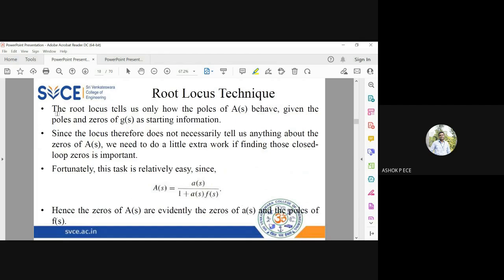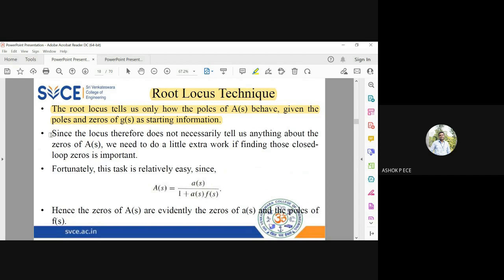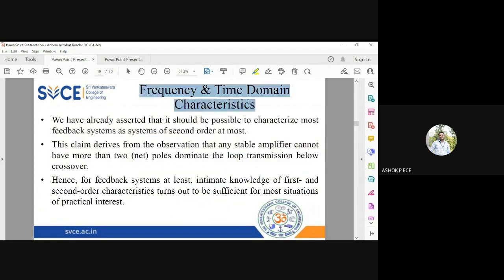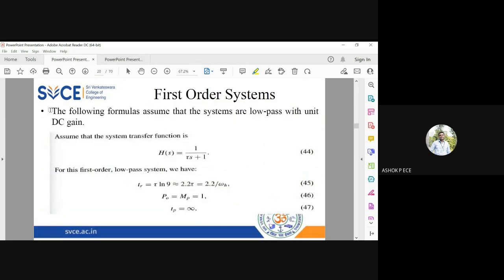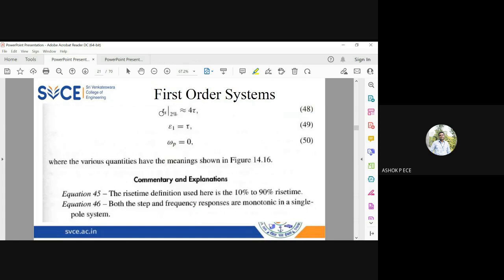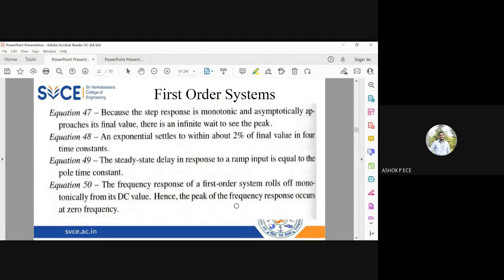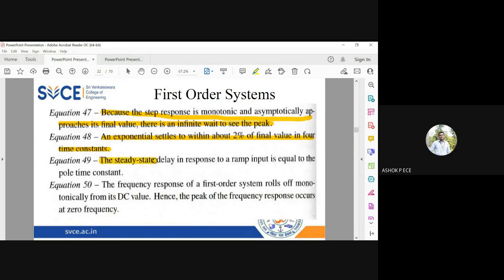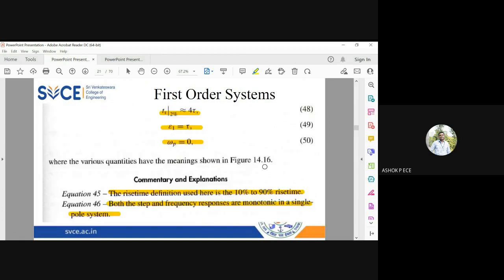MIC&RFSD | Lecture-214 | Analysis of Feedback Systems Part-12